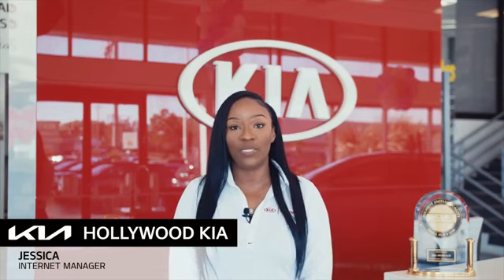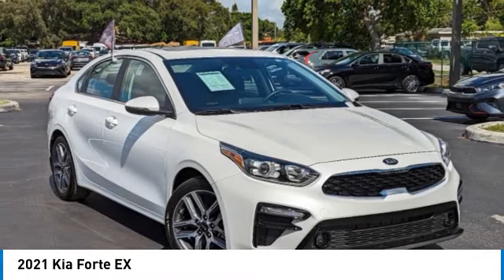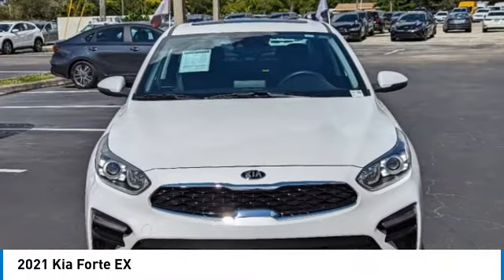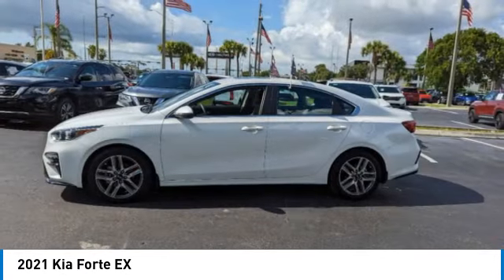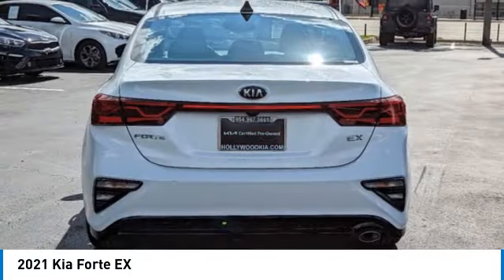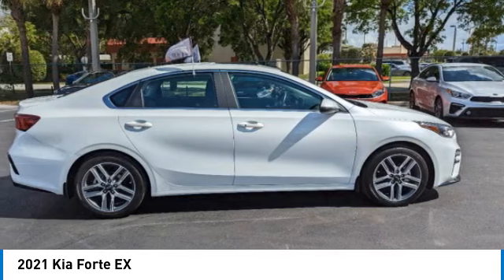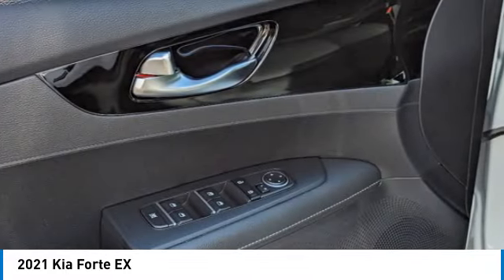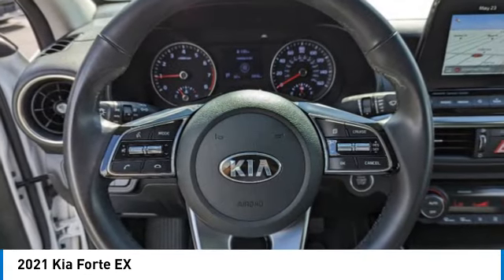2021 Kia Forte near me Hollywood,Pembroke Pines,Davie,Fort Lauderdale FL FO599003A FO599003A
Snow White Pearl Used 2021 Kia Forte near me Hollywood,Pembroke Pines,Davie,Fort Lauderdale FL at Hollywood KIA.

Hollywood KIA
6011 Pembroke Rd

2021 KIA FORTE Hollywood, FL
Stock# FO599003A

Hollywood Kia
6011 Pembroke Rd

Recent Arrival! Certified. Kia Certified Pre-Owned Details:

* Roadside Assistance
* 165 Point Inspection
* Transferable Warranty
* Vehicle History